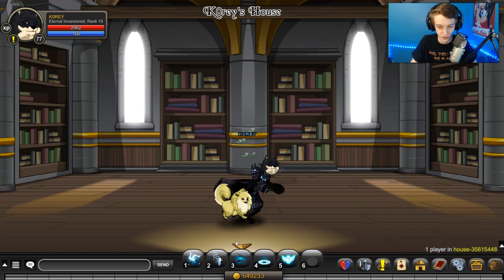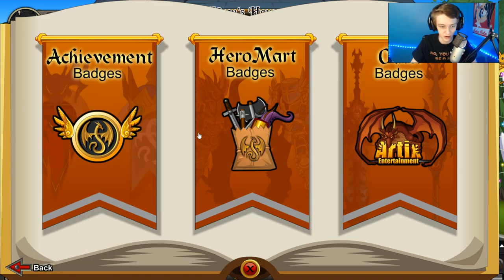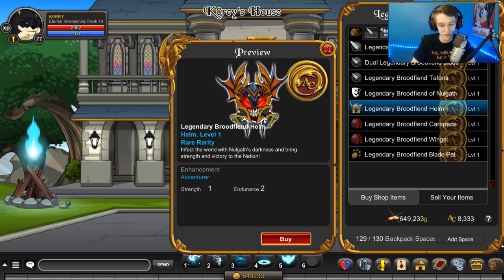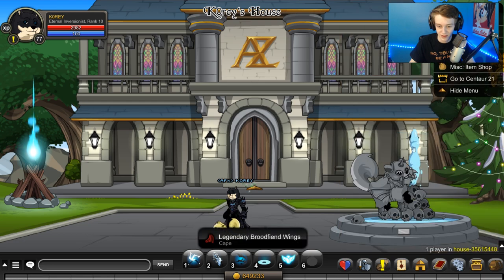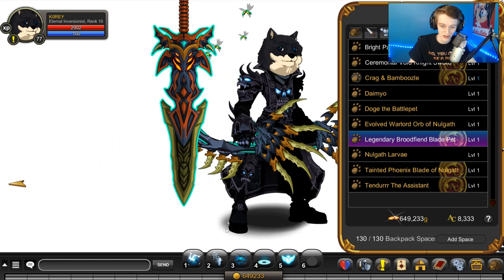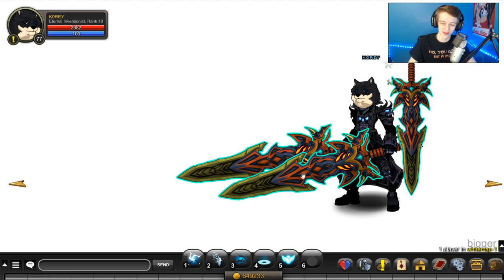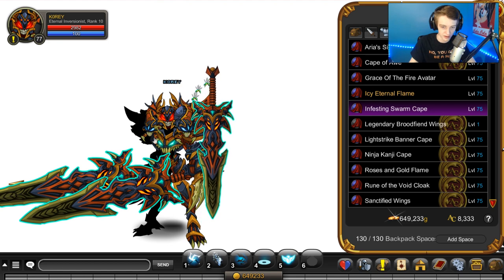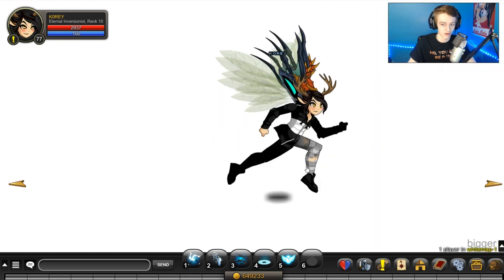AQW ~ Legendary Broodfiend of Nulgath Set Preview AdventureQuest Worlds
Checking out the New Legendary Broodfiend of Nulgath Set in game in AdventureQuest Worlds AQW